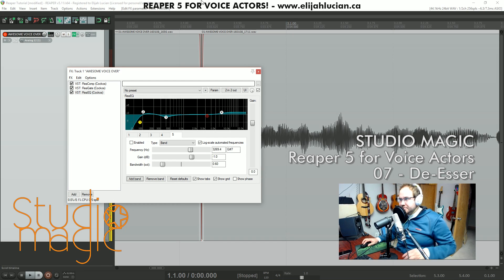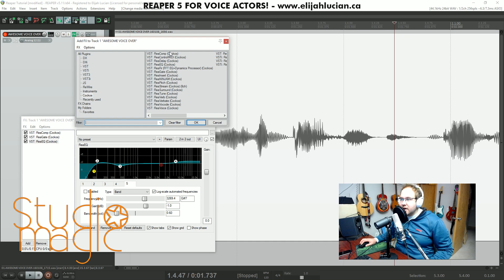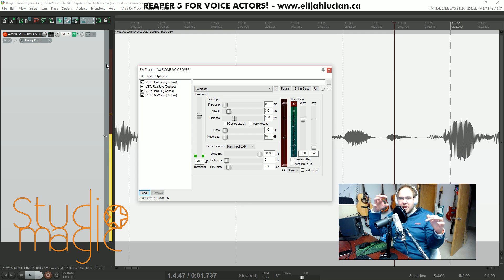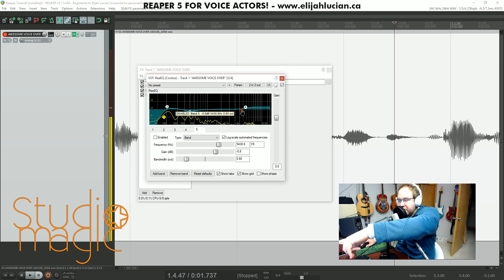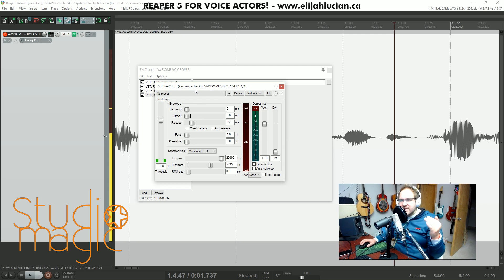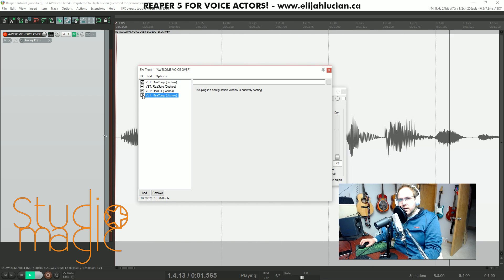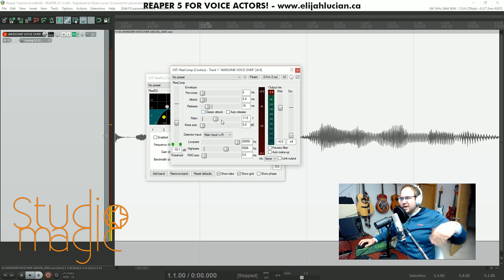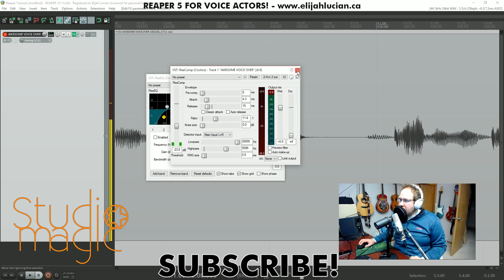Reaper 5 for Voice Actors - 07 - De-Esser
In this video series I teach you how to use cockos Reaper 5 for voice acting.

In this video I show you how to make a de-esser out of reaper's reaComp compressor. Simple and straightforward